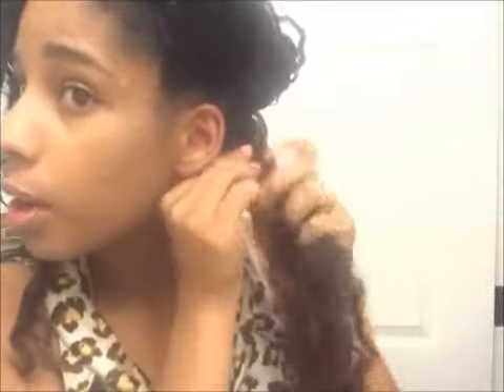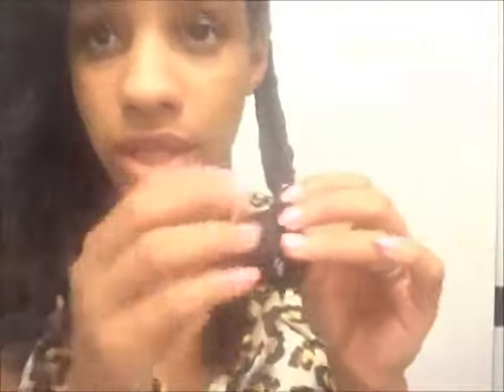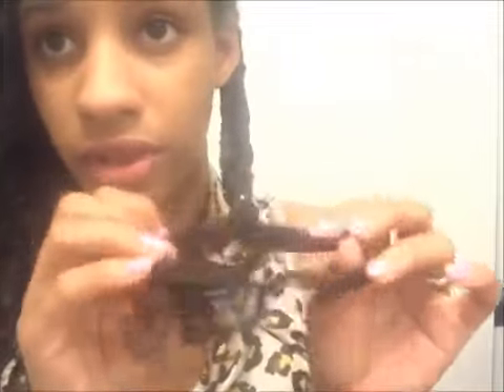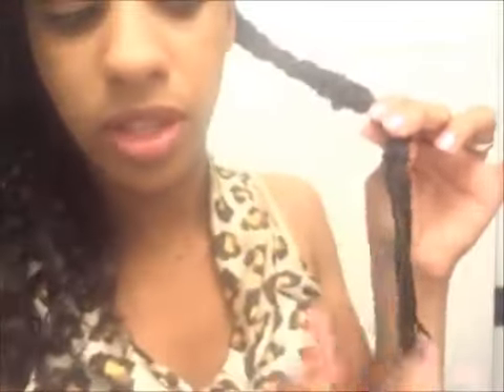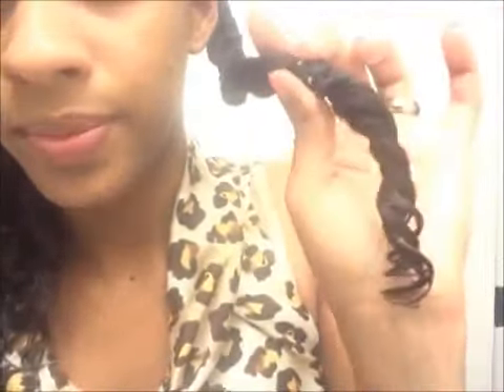Curly / Wavy Overnight Hairstyle- TWISTED BRAIDS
JUST WANTED TO SHARE THIS HAIRSTYLE WITH YOU GUYS:)